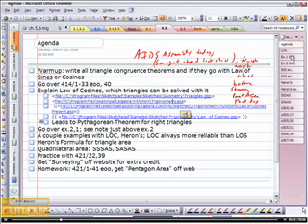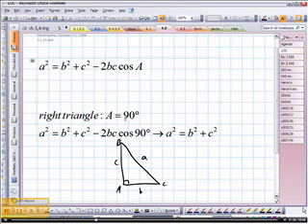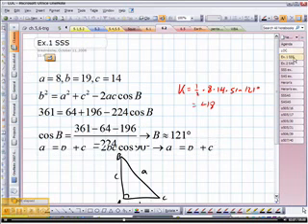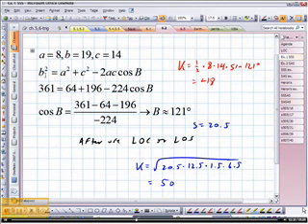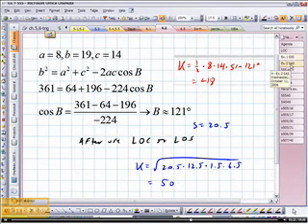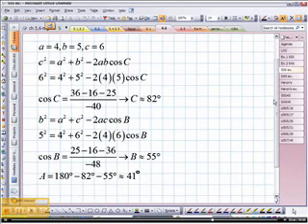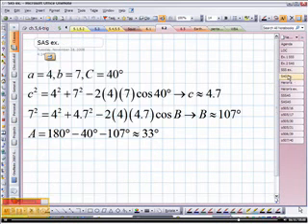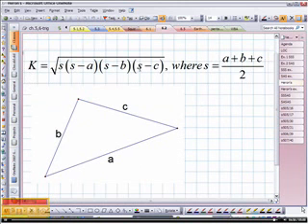Law of Cosines 1